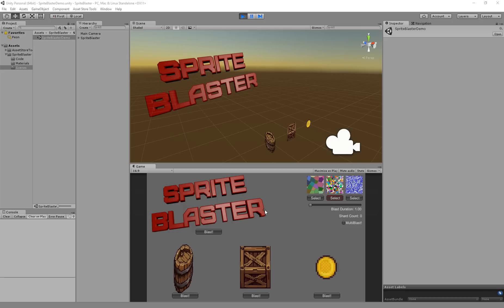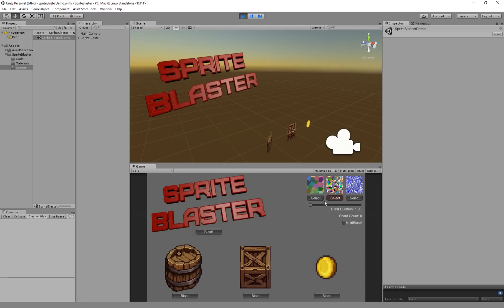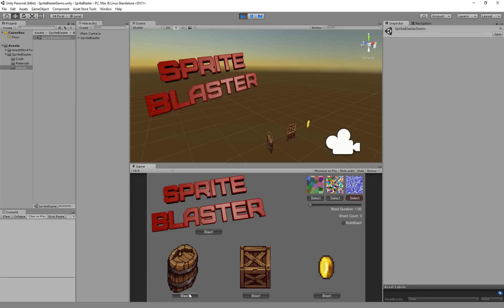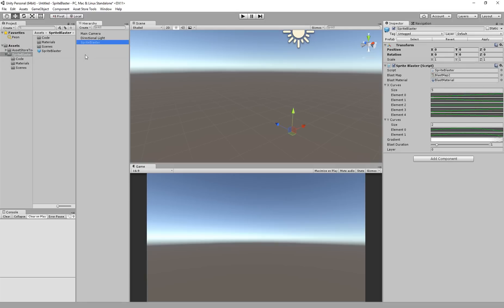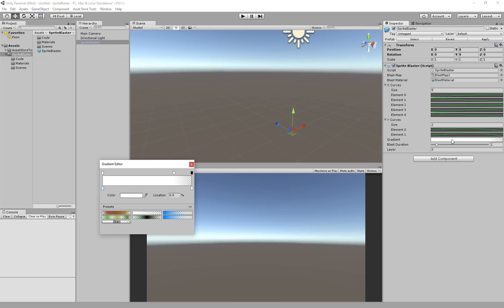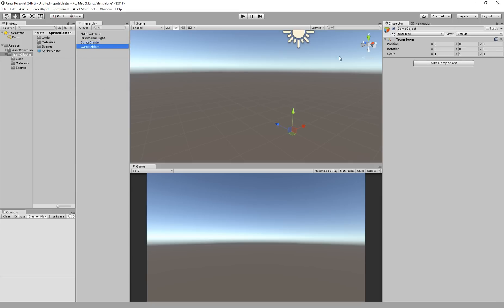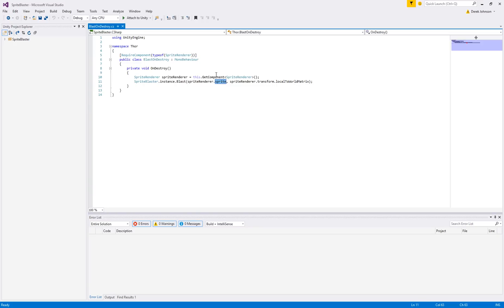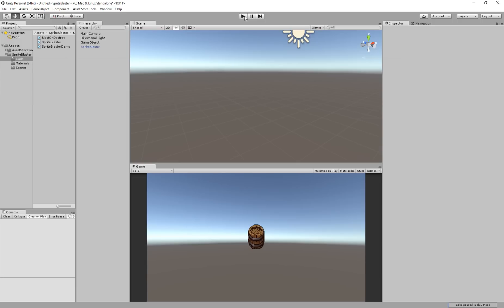Sprite Blaster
Introduction to Sprite Blaster, a Unity plugin that allows you to shatter any sprite into pieces and animate them across the screen